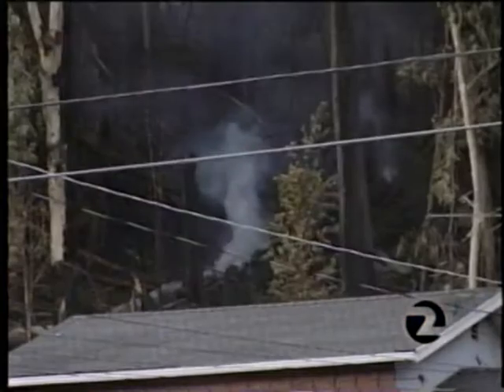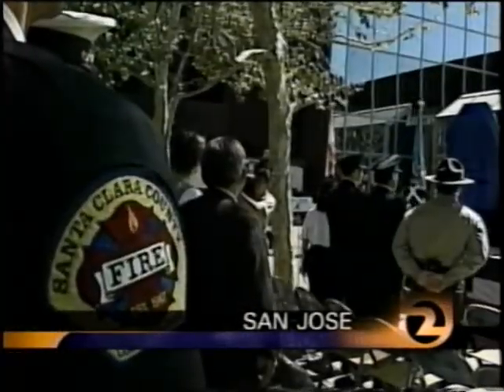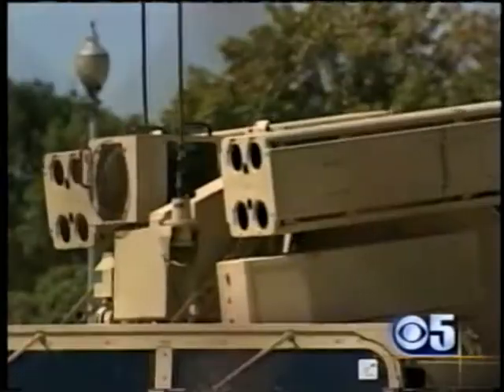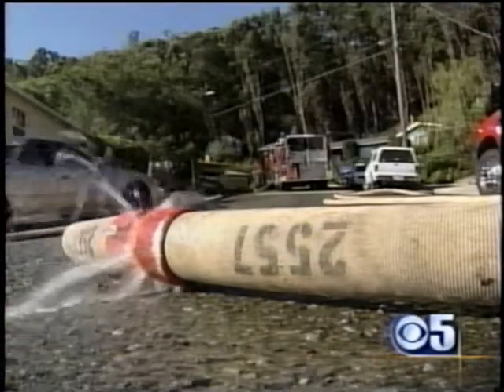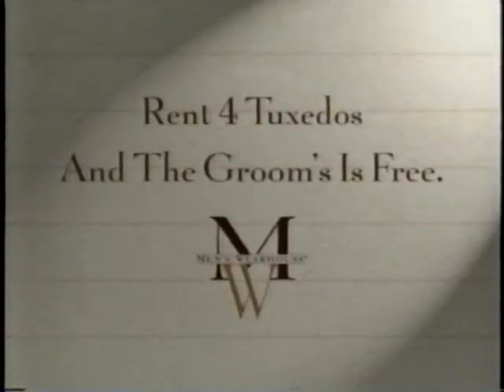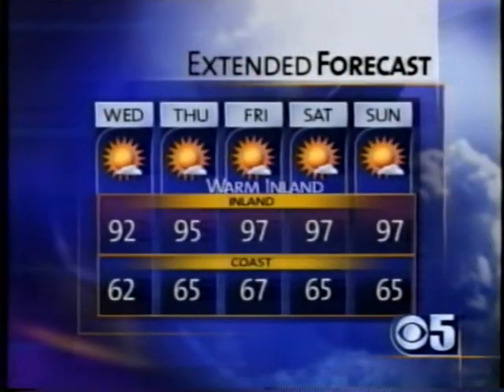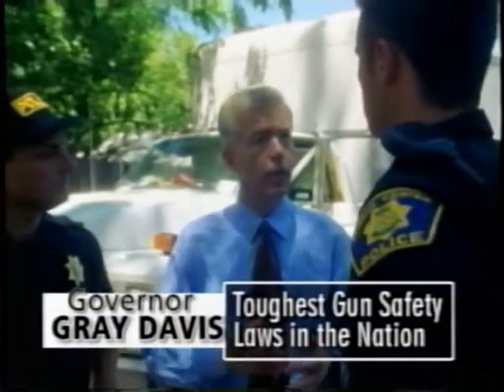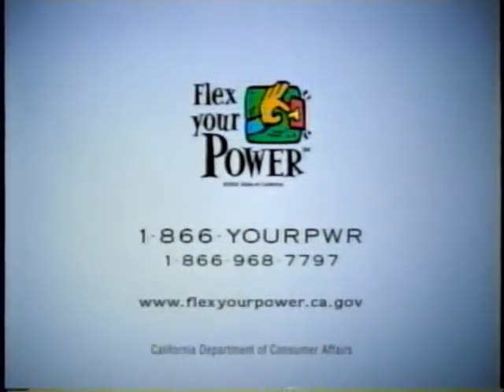2002-09-10 KTVU Peace Vigil VHS-040b